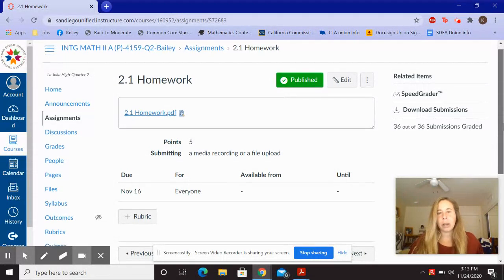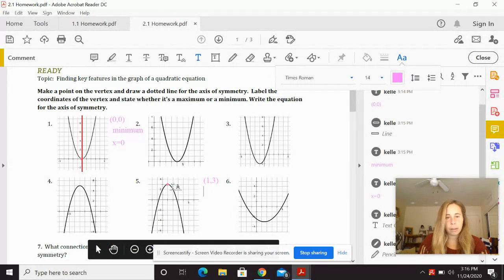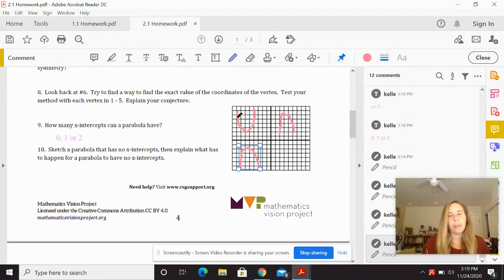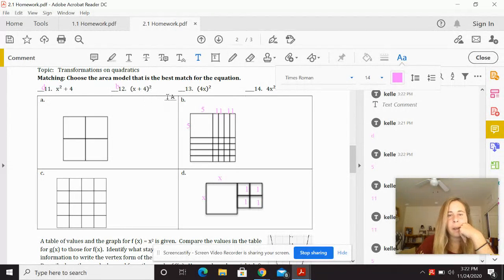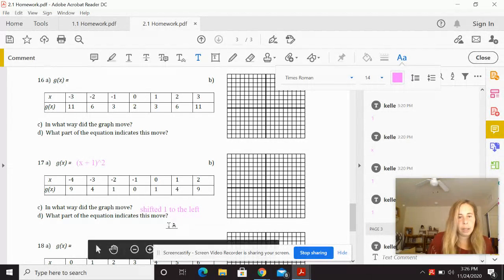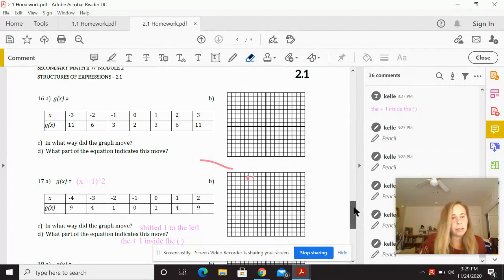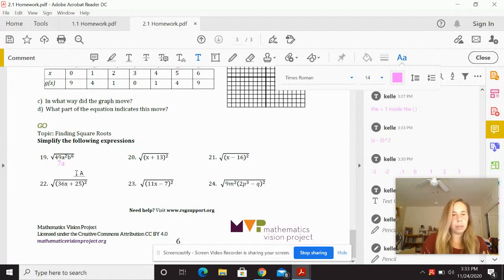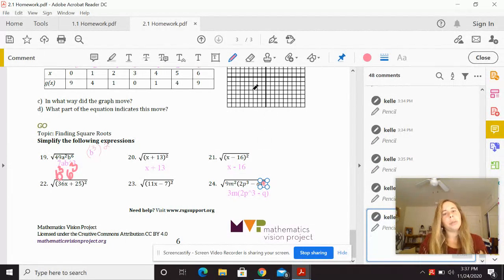2.1 Homework Help